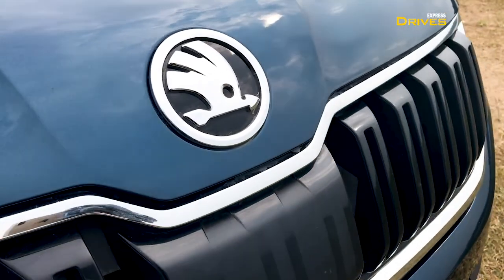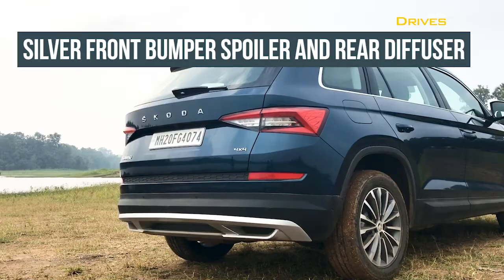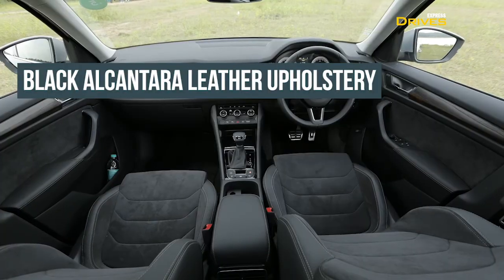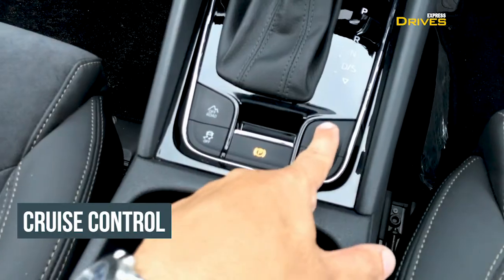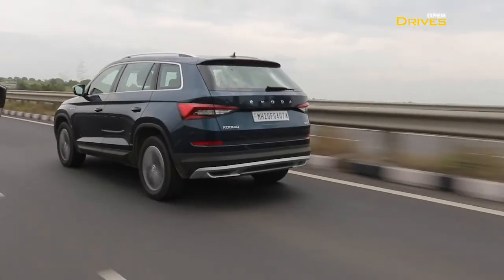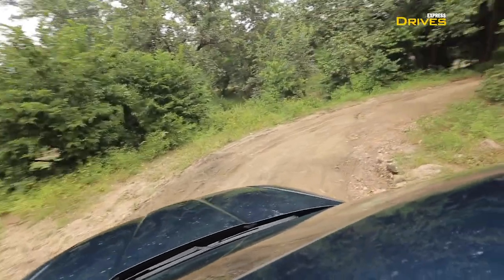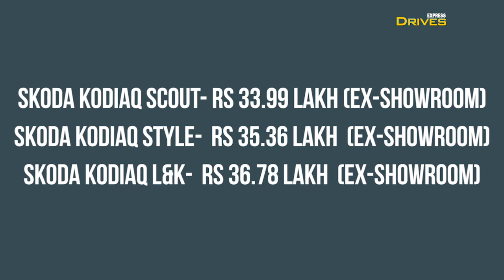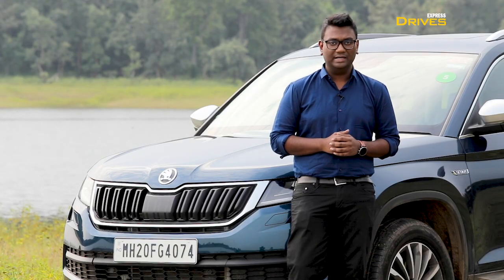Skoda Kodiaq Scout First Drive Review: All questions answered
We recently got the opportunity to test drive the all-new Skoda Kodiaq Scout in the city of Nagpur. In this video, we will be answering five key questions related to the new Scout variant of the Kodiaq highlighting all its unique features and what makes it different from the Style and L&K variants of this SUV.